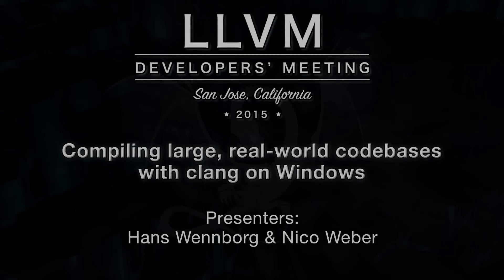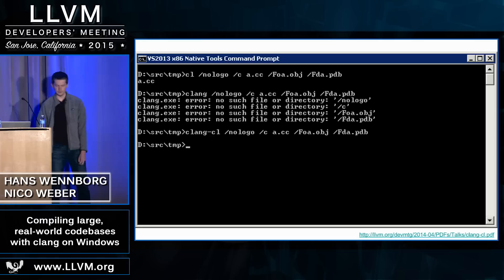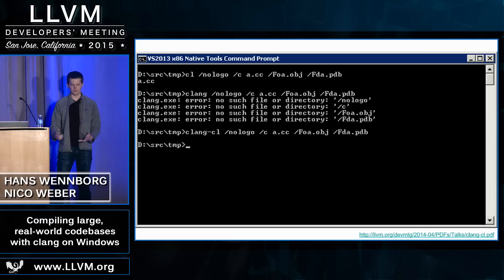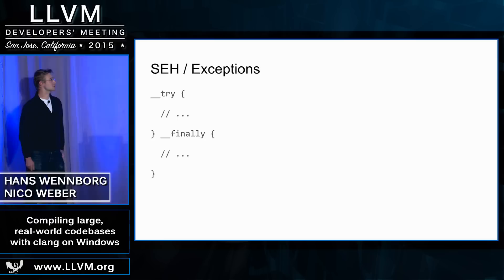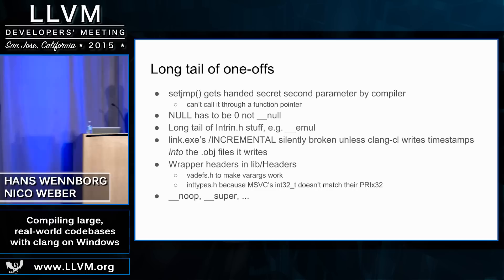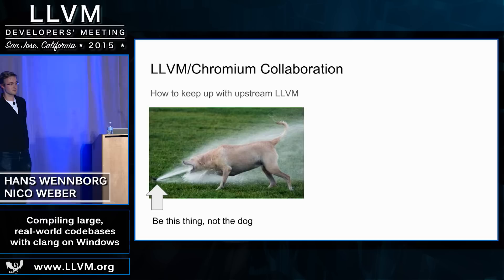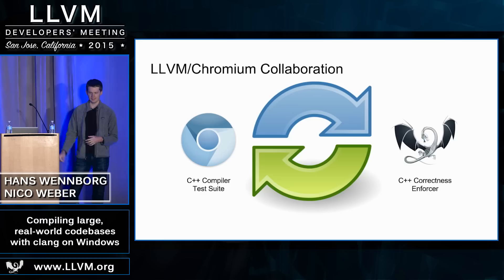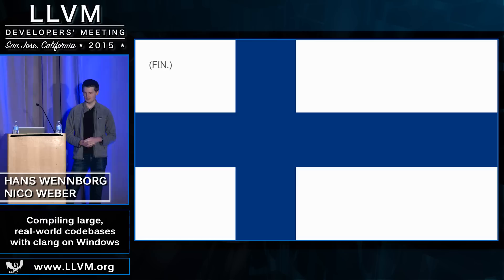2015 LLVM Developers’ Meeting: H. Wennborg & N. Weber “Compiling large, real-world codebases..."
Compiling large, real-world codebases with clang on Windows - Hans Wennborg & Nico Weber, Google

llvm 3.7 is the first release that can build large projects such as Chromium on Windows without having to fall back to Visual Studio's compiler for a single translation unit. This talk gives an overview of the work done to get to this state: It covers language extensions clang needed to learn to parse Microsoft's headers and dark corners of the Microsoft ABI, with a focus on work done in the last year. Much of the Windows support was developed in tight collaboration between the Chromium and LLVM projects. The talk also touches on how this collaboration works and why it’s successful. Finally, the talk also gives an overview of how to get projects building with clang that build with Visual Studio.